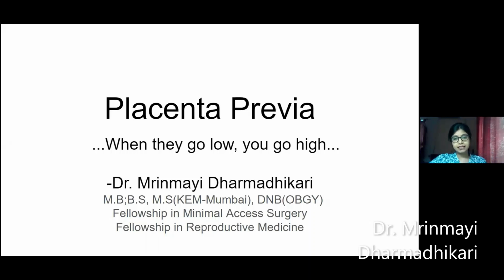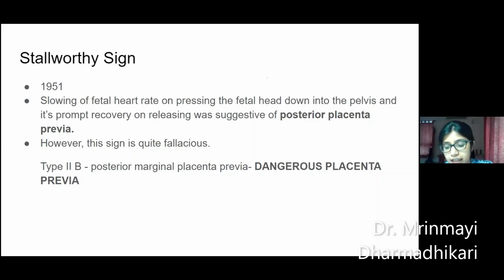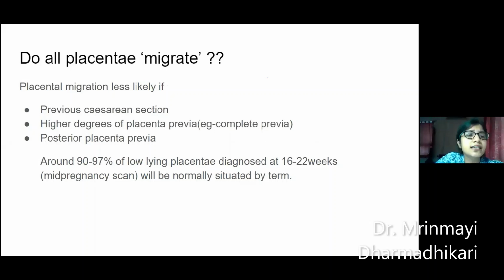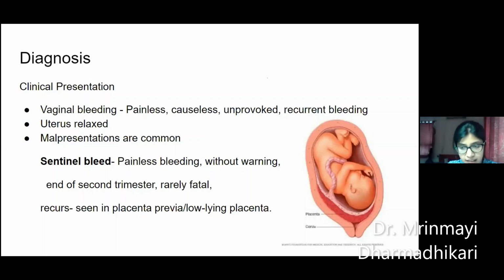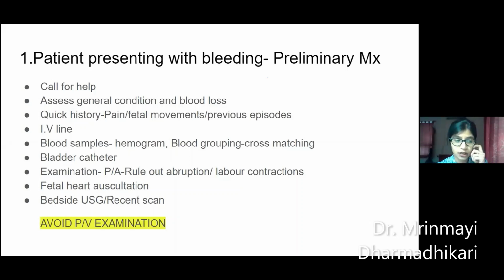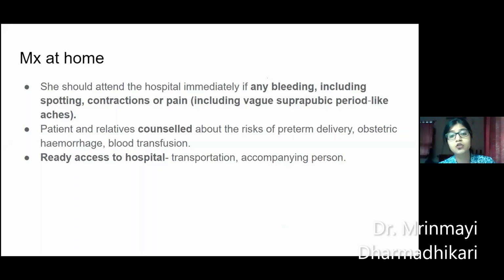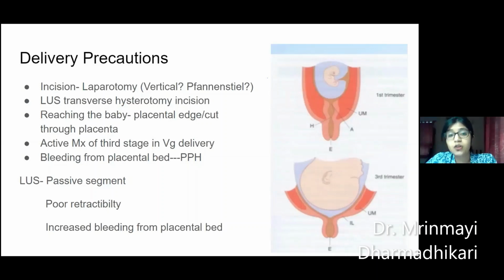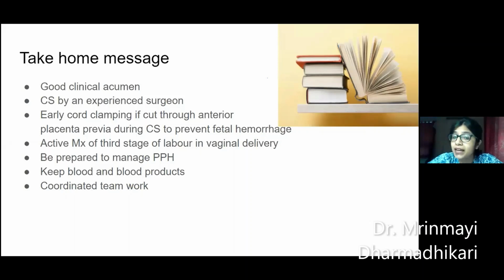Placenta Previa- When they go low, you go high!A comprehensive lecture by Dr. Mrinmayi Dharmadhikari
Brush up your knowledge and gain a comprehensible and easy understanding of clinical practices and their rationale with this video. For all obstetricians out there- You can never know enough!